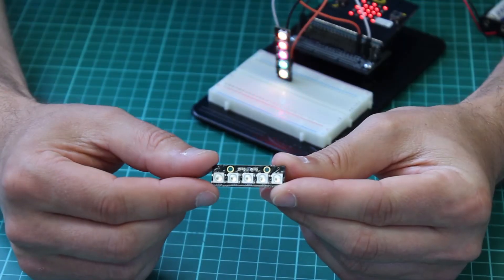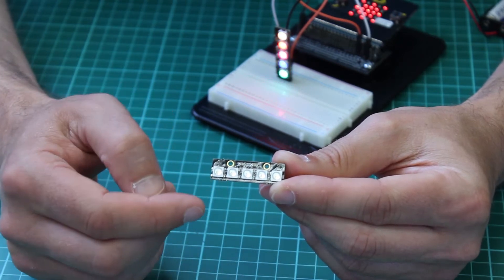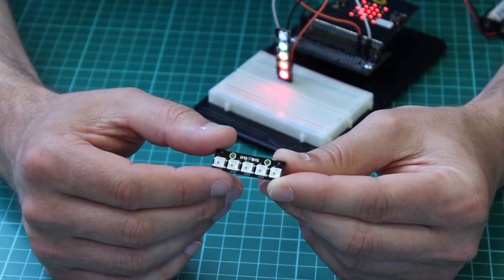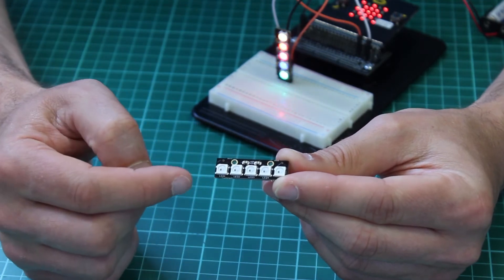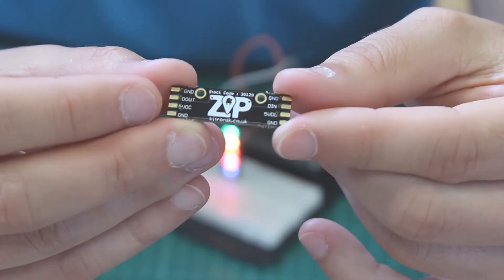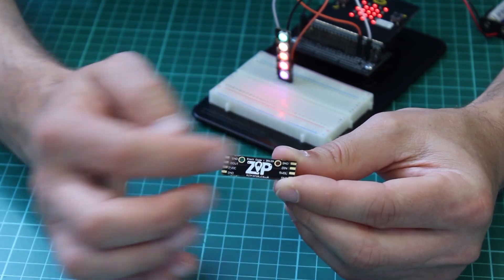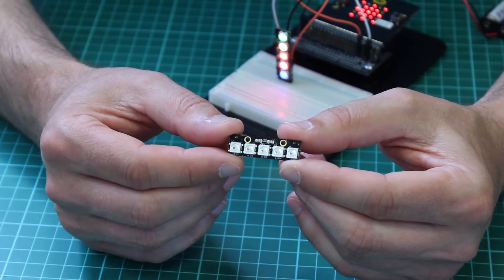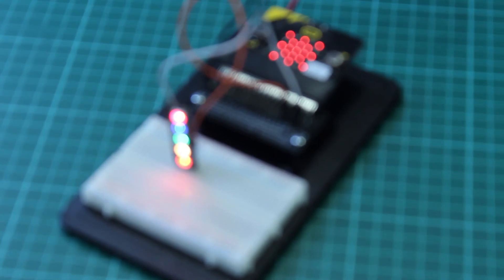ZIP Stick By Kitronik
Each of our new ZIP sticks has ﬁve individually addressable RGB LED’s. Each LED can be controlled independently and all LEDs are connected using the same three wire bus.

Each LED can produce a full spectrum of colours independent to all of the other LEDs on the bus. Each ZIP LED has a Red, Green and Blue element within the LED, and each of these can achieve 256 levels of brightness. This results in 16,777,216 possible output colours. Multiple ZIP LEDs can be connected to produce longer strings/strips.